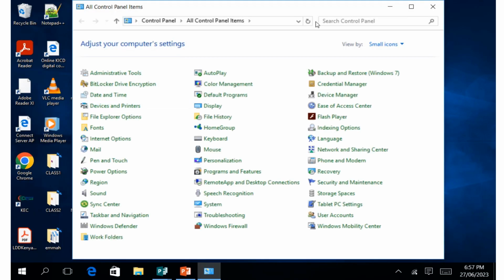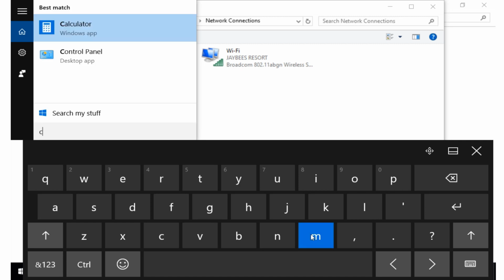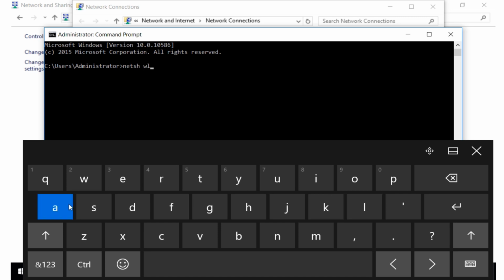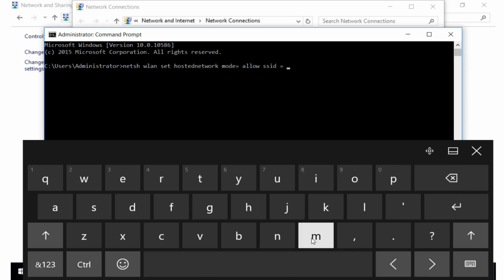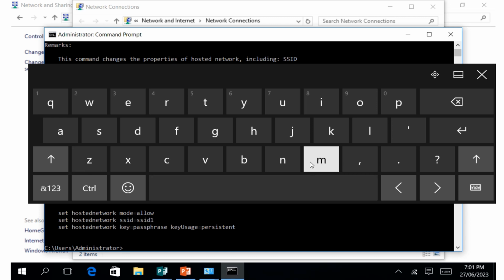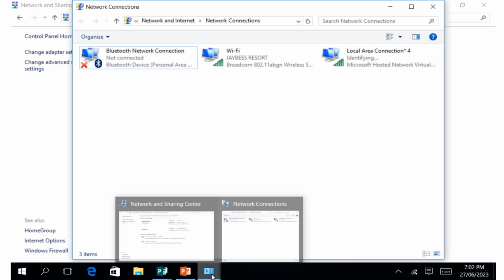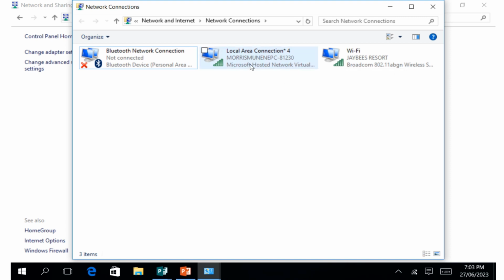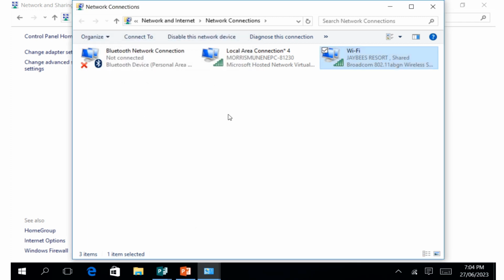How to create host wifi from existing network connection